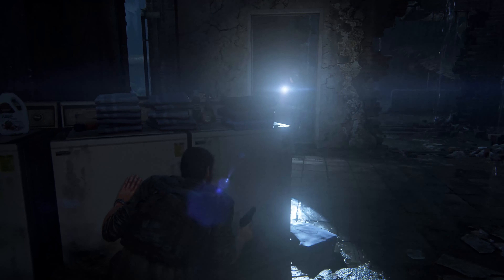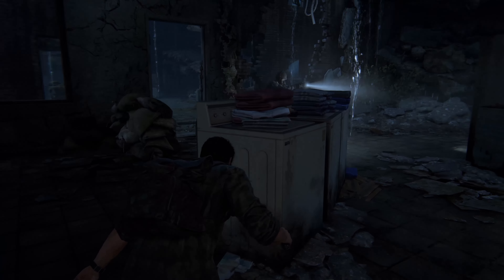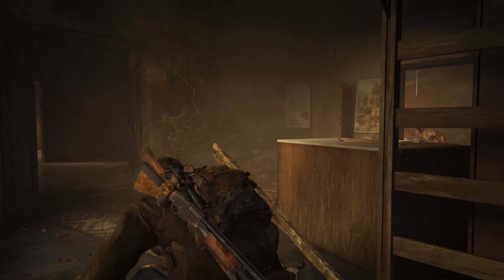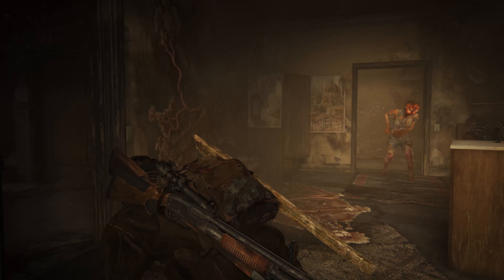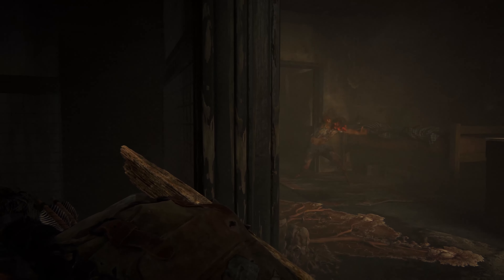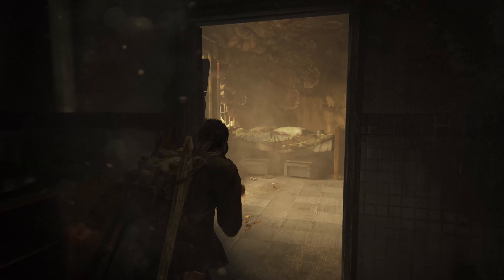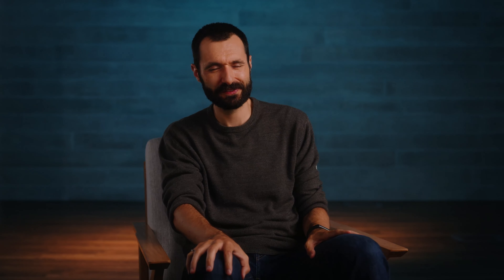PS5《The Last of Us Part I》戰鬥預告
從這段戰鬥預告中汲取靈感，為我們的冒險做準備 —— 甚至可能會為新的 Speedrun 模式做好準備。 與 Naughty Dog 的開發人員一起深入探討《The Last of Us Part I》的戰鬥體驗！

重新體驗這款為單人敘事故事設定新標準的遊戲《The Last of Us™》，探索一個飽受蹂躪和摧殘的世界，每一個動作都會給喬爾和艾莉帶來殘酷的後果。

獲得 200 多項年度最佳遊戲獎，完全為 PlayStation®5 主機重新打造。